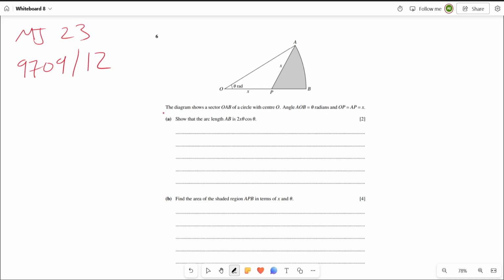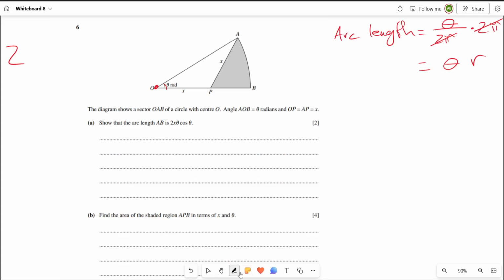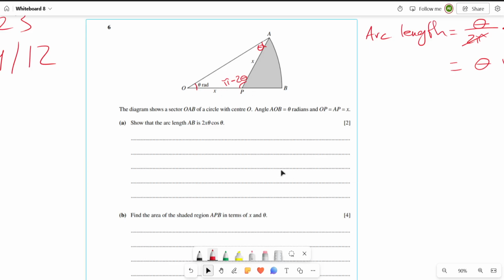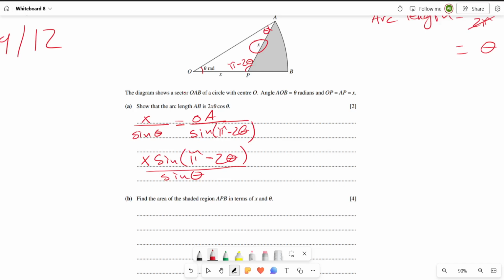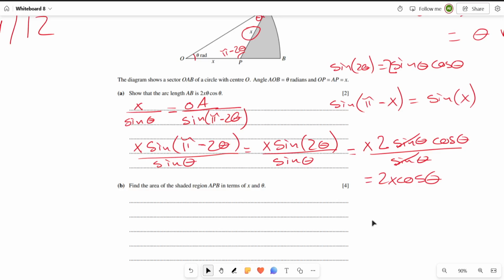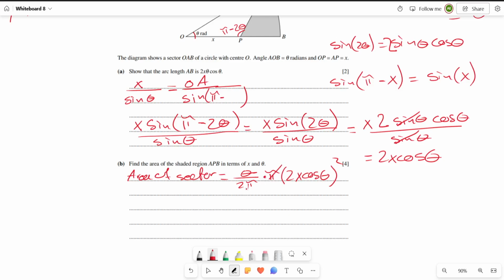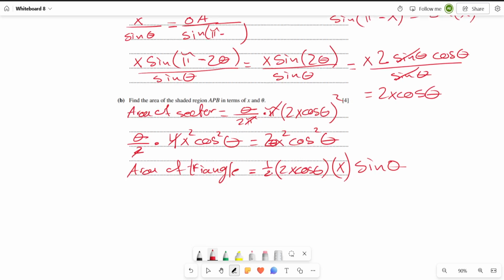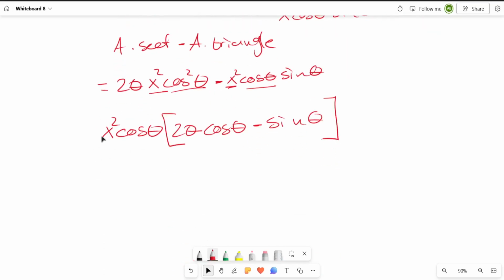Pure Maths Cambridge Practice | Toughest Questions #1 | Sectors and Trig Identities !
Cambridge Pure 1 . I am doing a series where I solve Tough Pure Questions. This video solves the May/June 23 9709 P12 Question 6.

Goodluck!